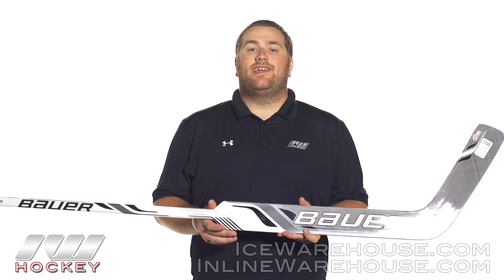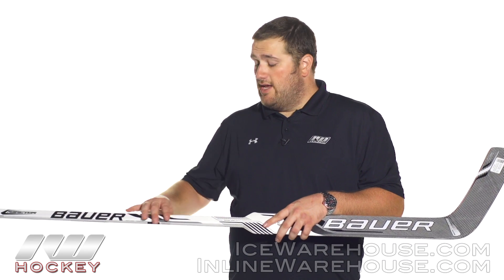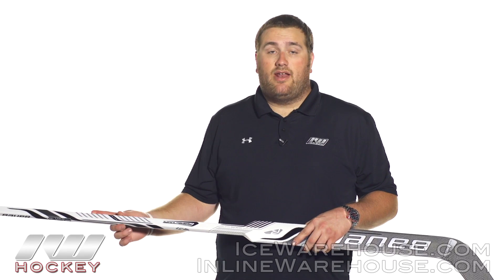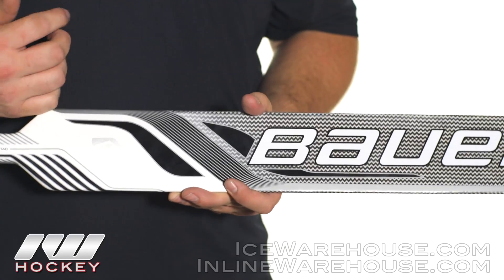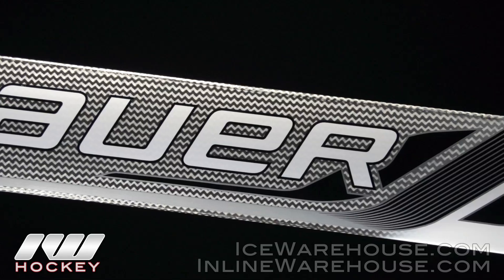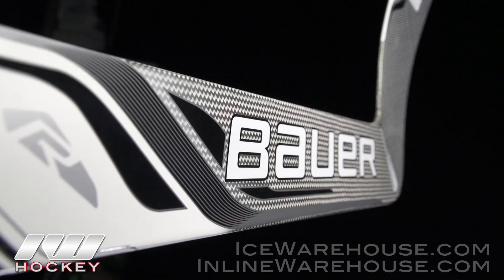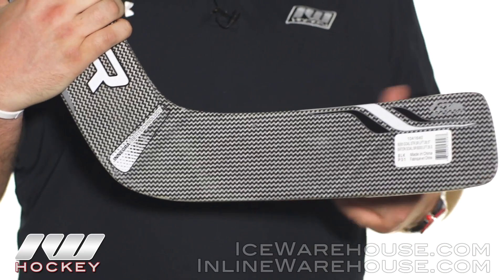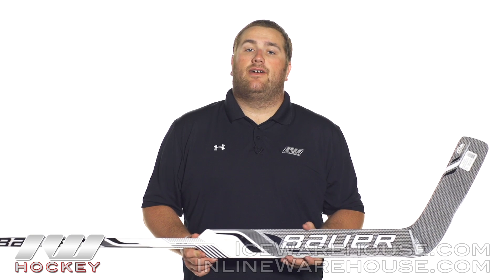Bauer Reactor 6000 Comp Goalie Stick Review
IW Hockey reviews the Bauer Reactor 6000 Goalie Hockey Stick.

The Bauer Reactor 6000 Goalie Stick is one of the lightest sticks on the market, offering unmatched mobility and playability. Bauer's top of the line Reactor 6000 goal stick is constructed with extremely durable materials and upgraded performance innovations that provide pro level responsiveness and feel.